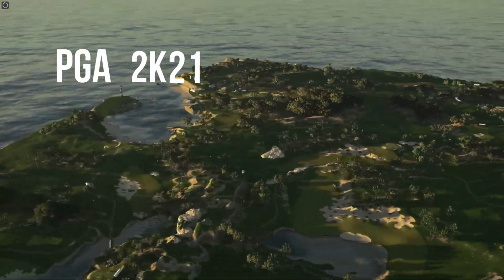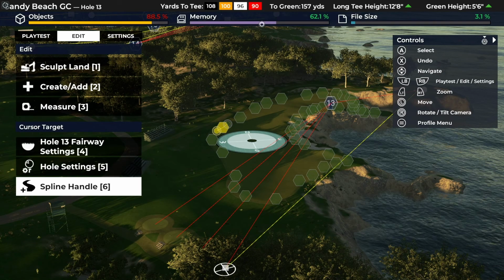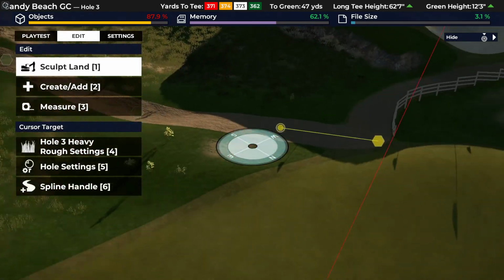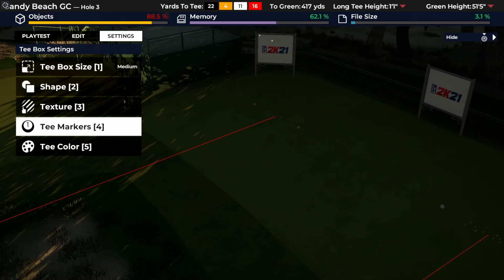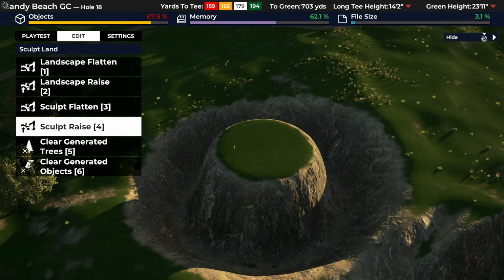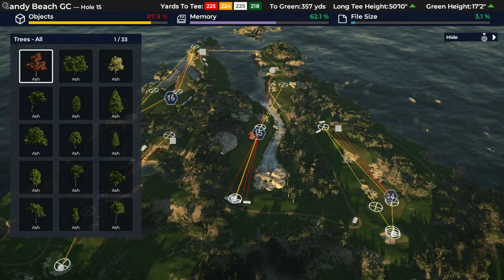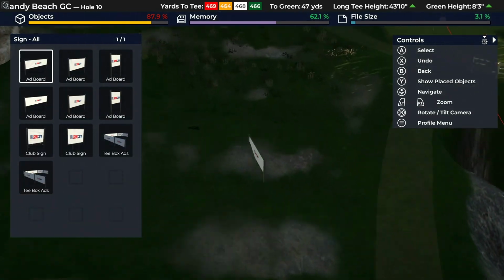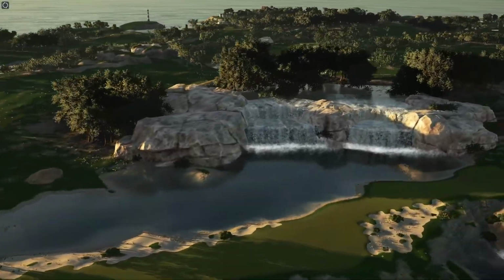PGA 2K21 Course Designer UI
Here is a look into the UI within the Course Designer in PGA 2K21

My Build:
CPU: Intel Core i7-7700
Video Card: MSI GeForce RTX 2070
Ram: G.SKILL Ripjaws V Series 16GB (2 x 8GB)
Motherboard: ASRock H270 Pro4 LGA 1151 Intel H270
Power Supply:  RAIDMAX HYBRID 2 RX-730SS 730W
Case:Thermaltake View 31 Dual Tempered Glass ATX